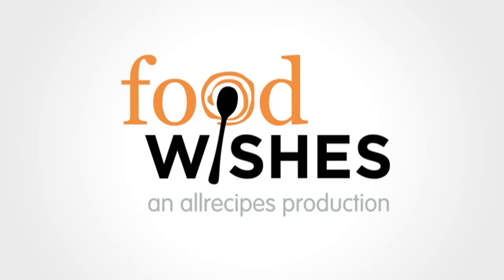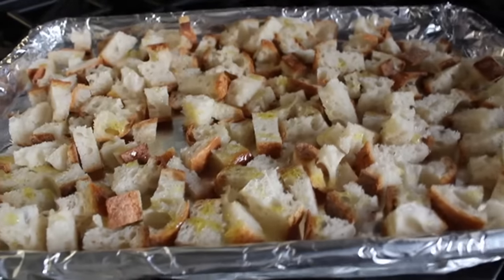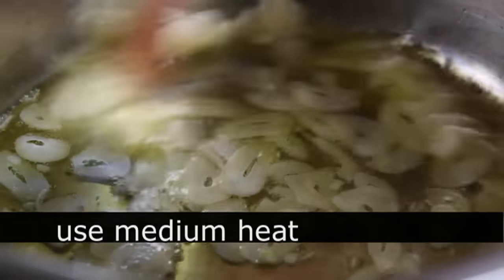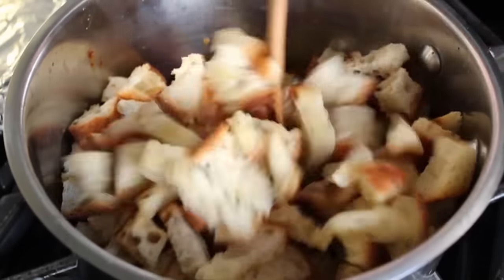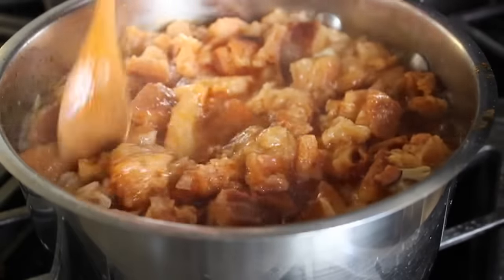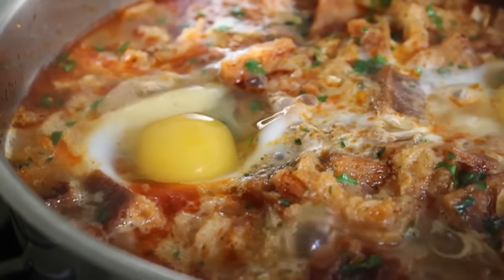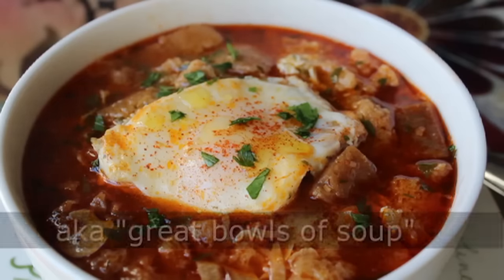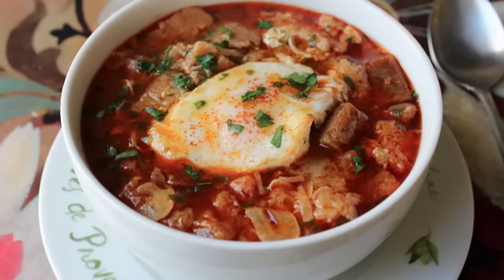Spanish Garlic Soup - Sopa de Ajo Recipe - Bread and Garlic Soup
Learn how to make a Spanish Garlic Soup recipe! for the ingredient amounts, more information, and many, many more video recipes! I hope you enjoy this easy Sopa de Ajo!